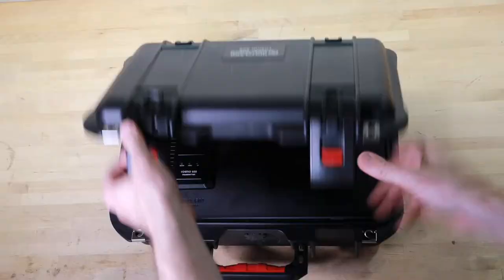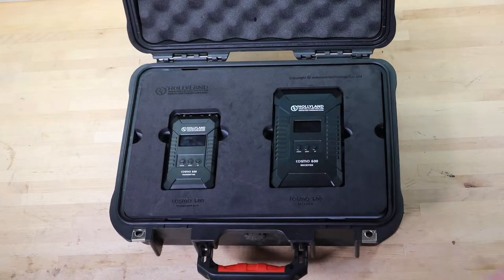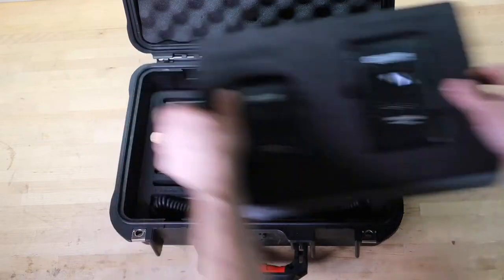Hollyland Cosmo 600 HDMI/SDI Transmitter and Receiver Set Review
The Hollyland Cosmo 600 is an HDMI and SDI Transmitter and receiver set. Some of the interesting features of this device are:

* encrypted data transmission
* durable design
* OLED screen
* 600 feet transmission distance
* Transmission with zero compression and zero latency

A Correction
An important correction needs to be made. It was mentioned in the video that the product names were based on the number of meters they can transmit, but they are actually named for the number of feet they can transmit.

The products mentioned in this video

Hollyland Cosmo 600 600' Wireless HDMI/SDI Transmitter and Receiver Set with OLED Status Panel

Hollyland Cosmo 400 400' Wireless HDMI/SDI Transmitter and Receiver Set

Hollyland Cosmo 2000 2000' Wireless HDMI/SDI Transmitter and Receiver Set with OLED Status Panel

Hollyland Transmitters and Receivers